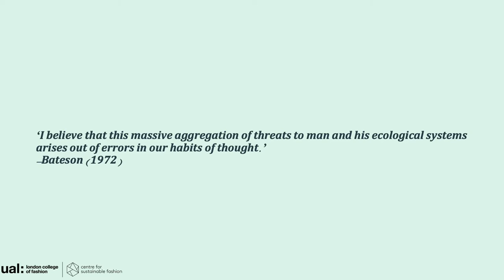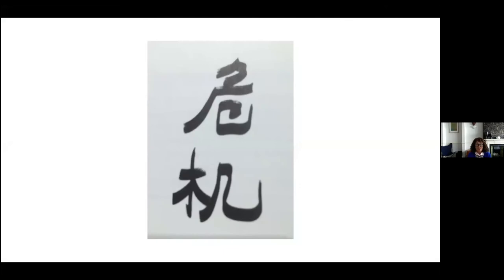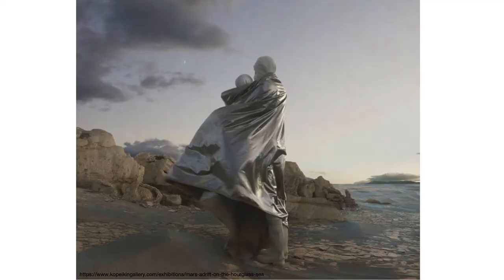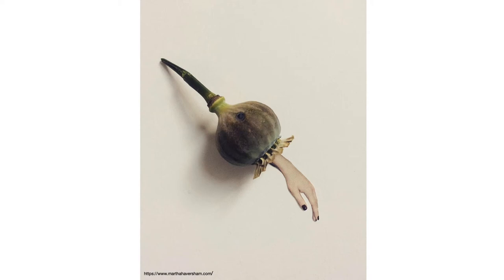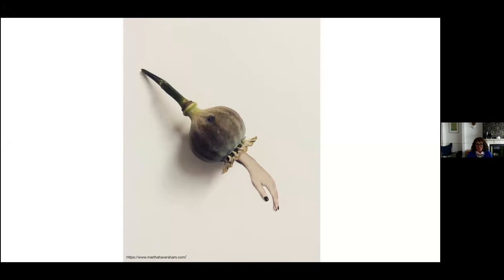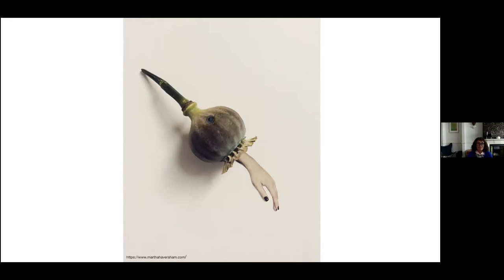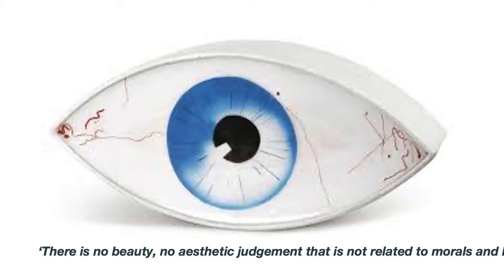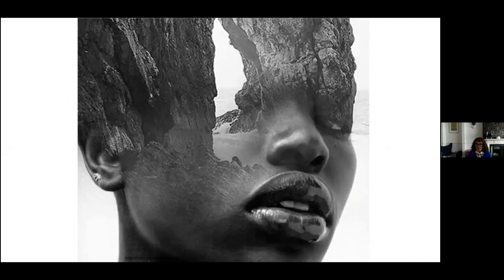Fashion Education: "Habits of Dress: Habits of Mind" by Dilys Williams, London College of Fashion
The Digital Multilogue on Fashion Education – Provocation I: ‘Habits of Dress: Habits of Mind’

‘Habits of Dress: Habits of Mind’ by Dilys Williams, Director of Centre for Sustainable Fashion at London College of Fashion, at The Digital Multilogue on Fashion Education, 25 September 2020, The American University of Paris, organized by Renate Stauss & Franziska Schreiber. Video edit by Moritz Bailly.

Prof. Renate Stauss

Prof. Franziska Schreiber

The American University of Paris is an international university located at the meeting point of France, Europe and the world. Founded in Paris as an American-style liberal arts college in 1962, the University has at the core of its mission the commitment to providing a student-centered, transformative and career-enabling education. Students from over a hundred nationalities benefit from small class sizes, which combine liberal arts inquiry with an active approach to learning. World-class faculty members teach in English across 27 undergraduate majors and 4 core fields of graduate study. AUP’s 20,000 alumni live and work in 145 countries across the globe.